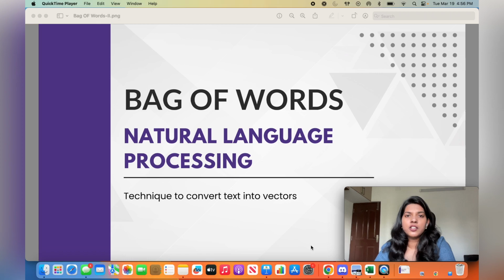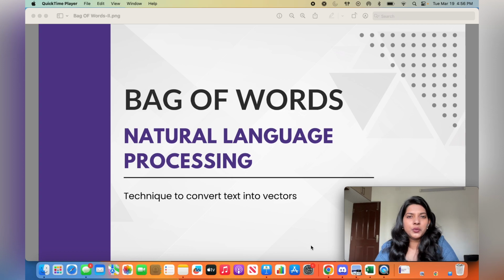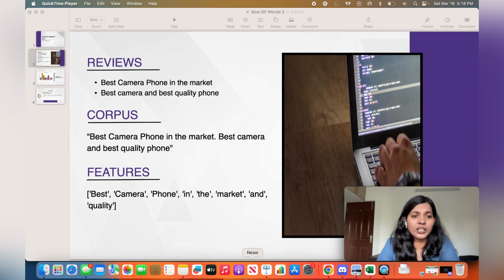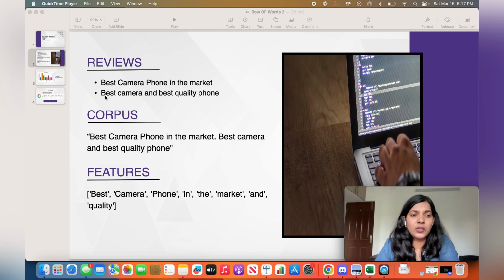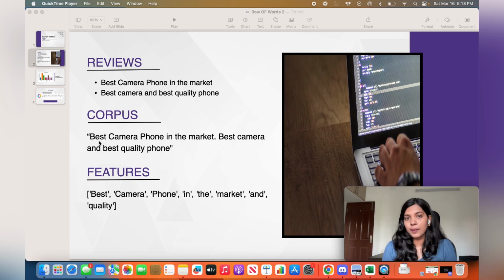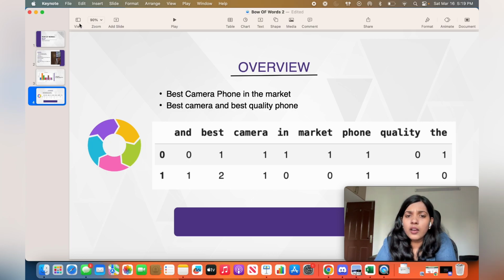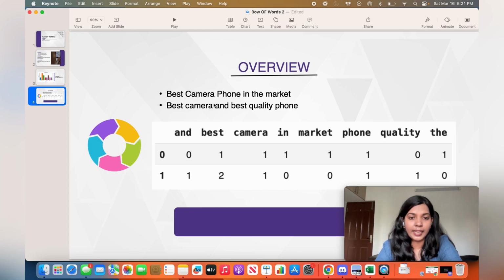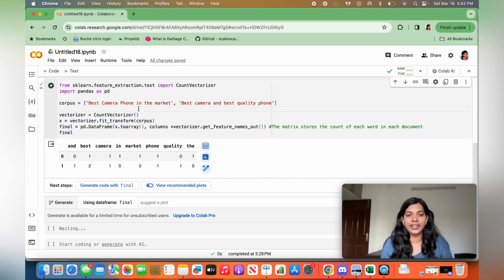NLP Fundamentals: Mastering Bag of Words for Textual Data Processing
Welcome to Data Science with Prabhitha! In this comprehensive tutorial on Natural Language Processing (NLP) fundamentals, we delve into the powerful technique of Bag of Words for textual data processing.

As data scientists, understanding how to effectively analyze and extract insights from textual data is essential. In this video, we demystify the Bag of Words methodology, a foundational concept in NLP, and explore how it revolutionizes the way we approach text analysis.

Throughout this tutorial, we'll cover:

- The Concept of Bag of Words: Explore the fundamentals of Bag of Words, including how it represents textual data as numerical vectors.

- Text Preprocessing Techniques: Learn essential preprocessing steps such as tokenization to prepare text data for analysis.

- Constructing the Bag of Words Model: Step-by-step guide on how to build a Bag of Words model using Scikit-learn.

- Application in Textual Data Processing: Discover practical applications of Bag of Words, including sentiment analysis and more.

Whether you're a beginner in the field of data science or an experienced practitioner looking to deepen your understanding of NLP techniques, this video provides valuable insights and practical knowledge to elevate your skills.

Join us on this journey to master Bag of Words and unlock the potential of textual data processing.